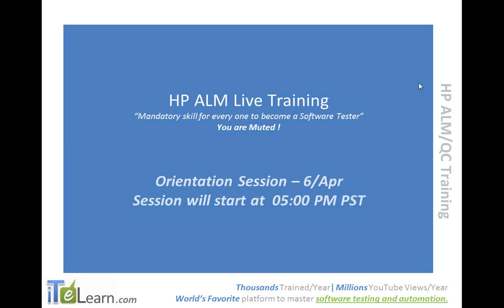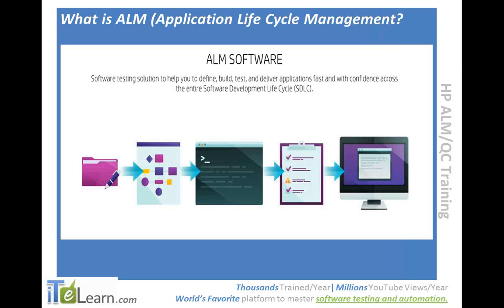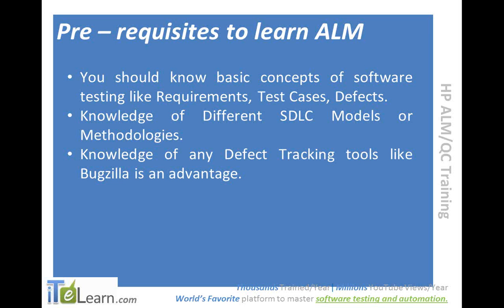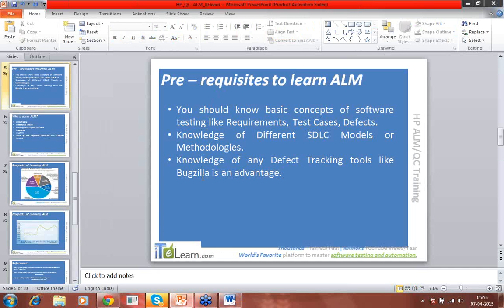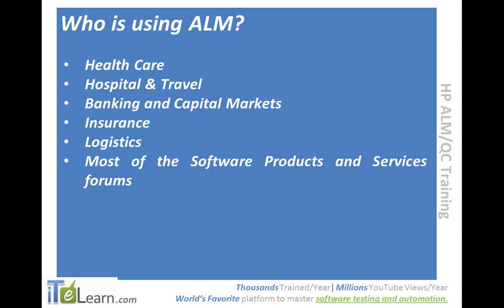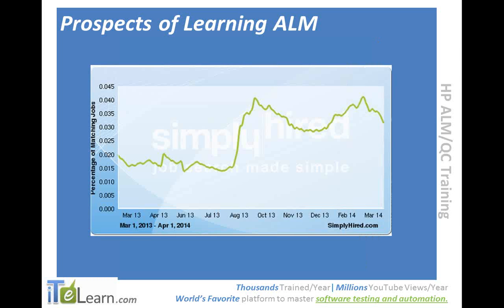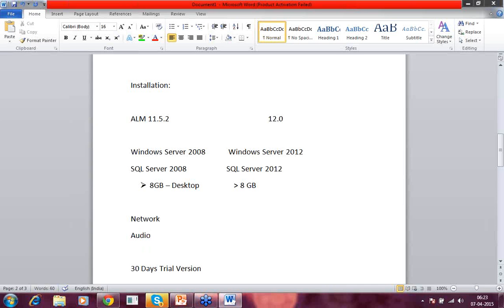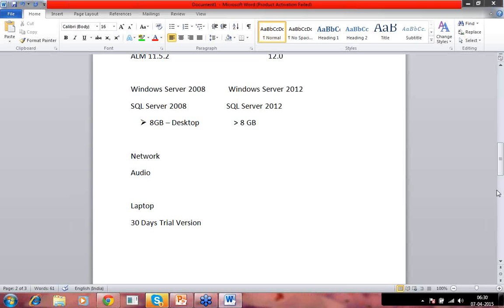HP ALM Live Training Orientation Session